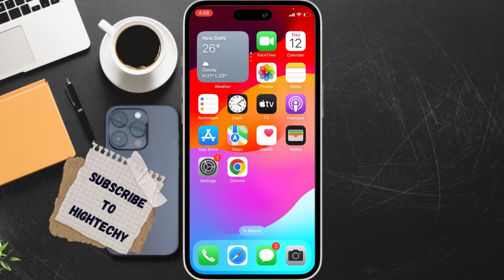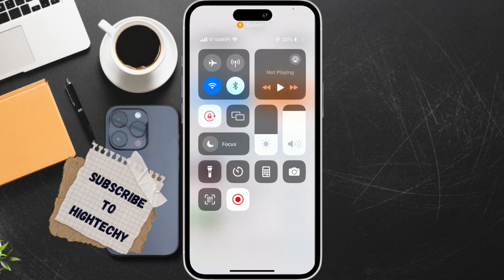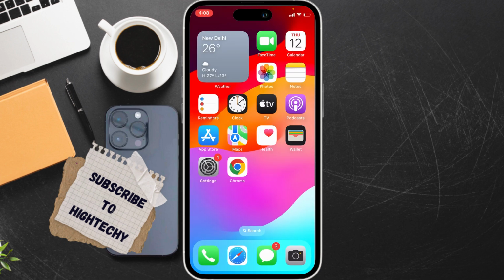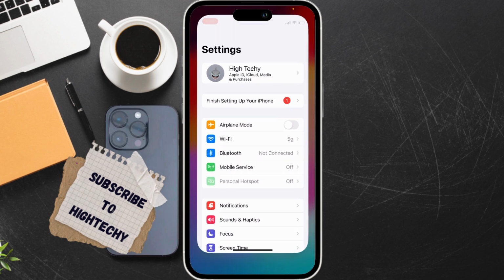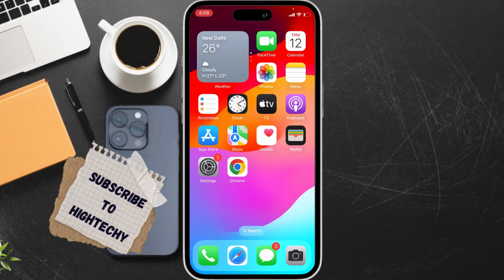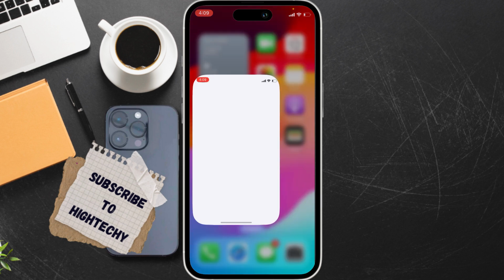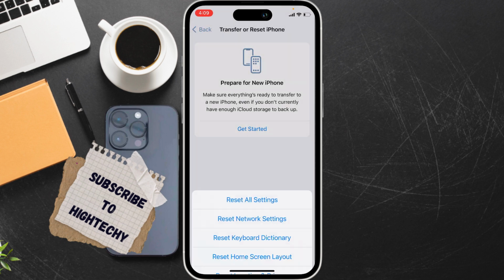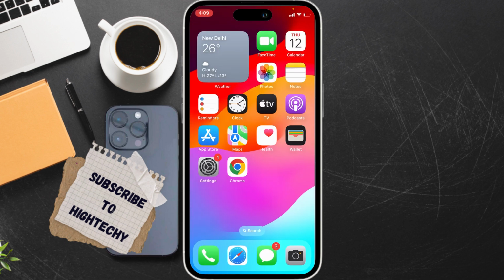Cannot connect to App Store on iPhone Fix ( iOS ) 2024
"Having trouble connecting to the App Store on your iPhone? Don't worry, we've got you covered! In this video, we'll walk you through simple steps to troubleshoot and fix the issue, so you can download your favorite apps again.

We'll cover common solutions like:

Ensuring your date and time settings are correct
Restarting your iPhone
Signing out of and back into your Apple ID
And more!
Follow along with our easy-to-understand guide and get back to enjoying the App Store in no time."